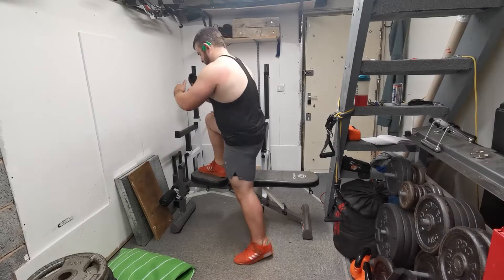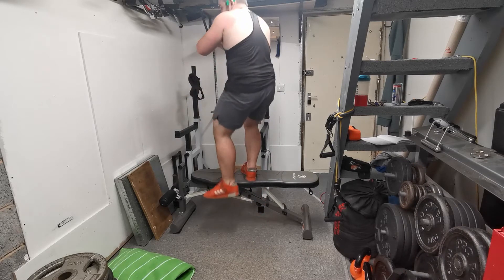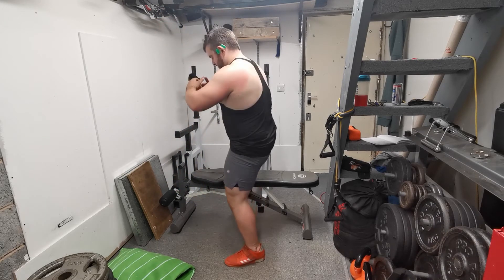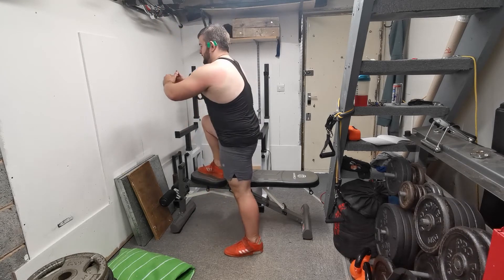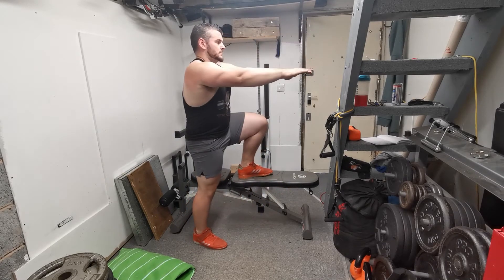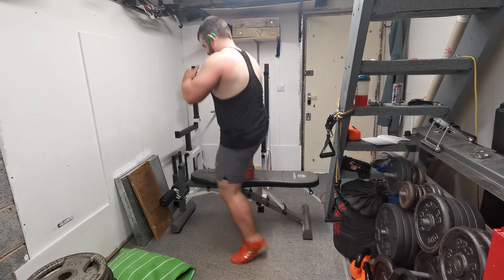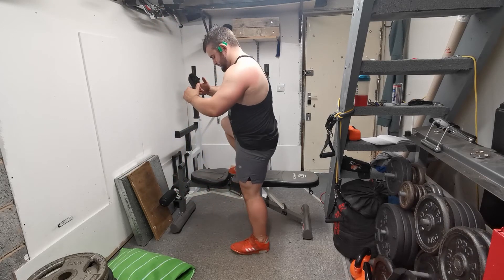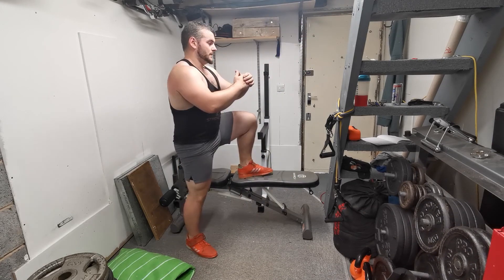Lateral Step Up - Demonstration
A Pit Stop, Quick Fire, Guide to the Lateral Step Up.

Challenging and increasing your stability is one of the keys to maximising your strength potential.
Grab your copy of the Superhuman Strength Protocol and excel your performance.
Push harder, for longer and recover quicker.